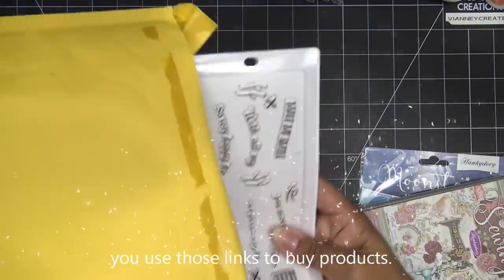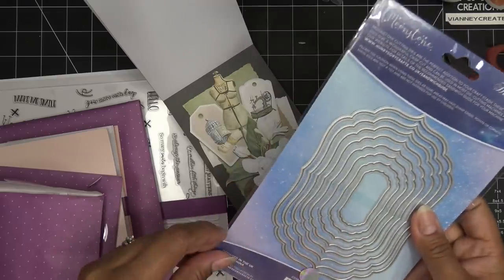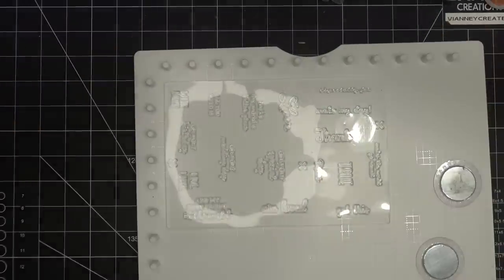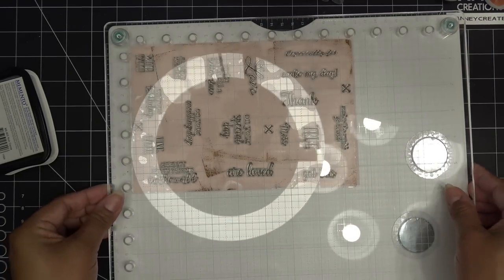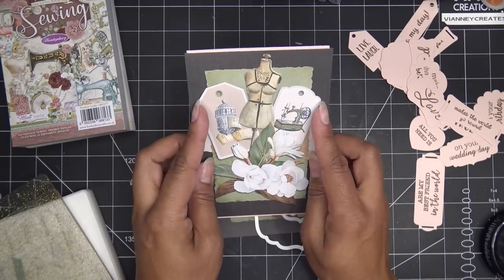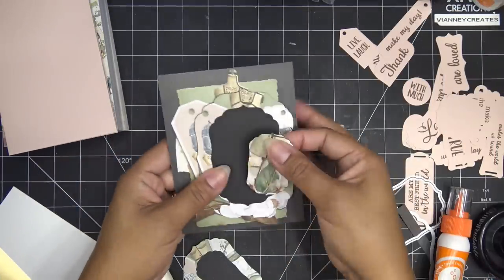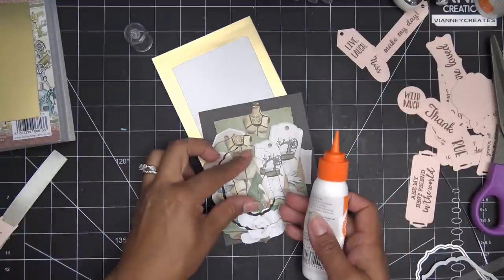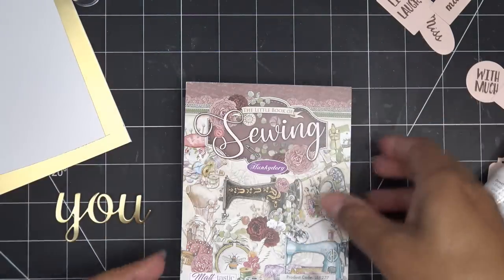Crafter's Companion Sentiment Banner Autoship, #1: "All About You" Review Tutorial ft. Hunkydory!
Mailing Address:
Vianney Luna
United States